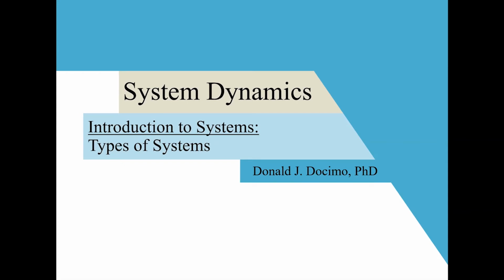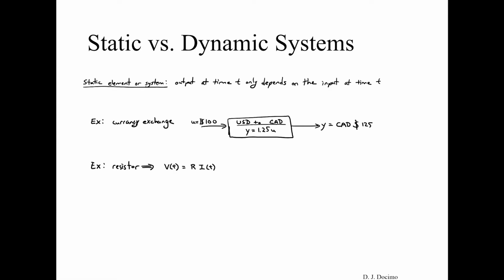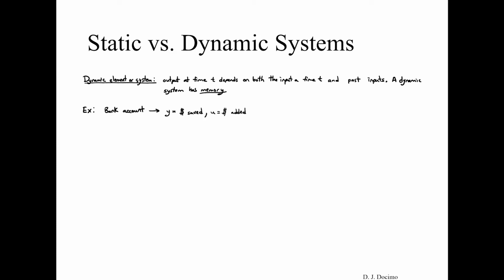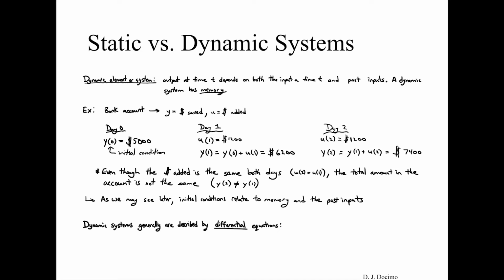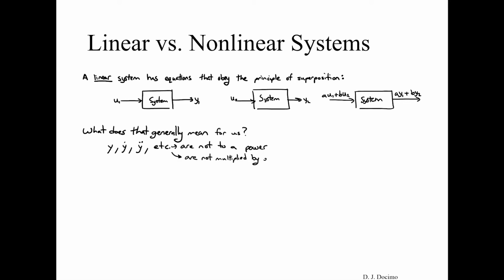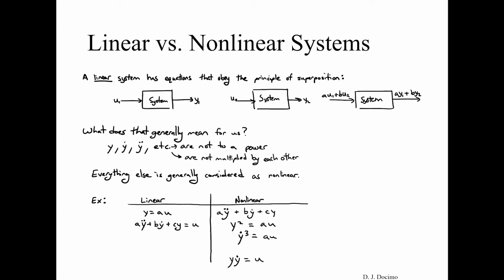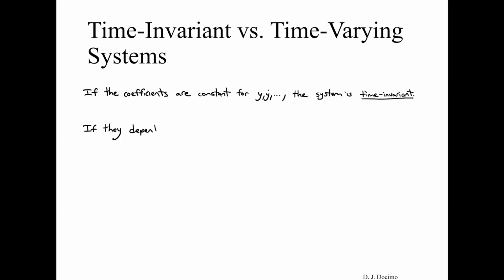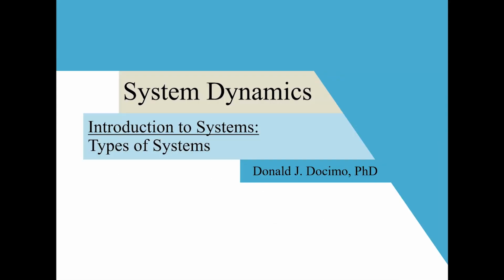Types of Systems